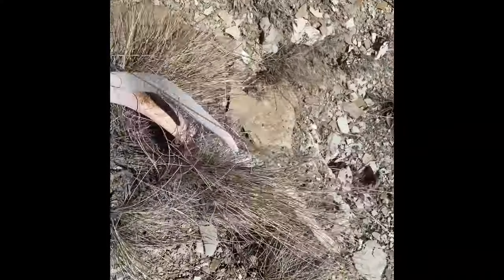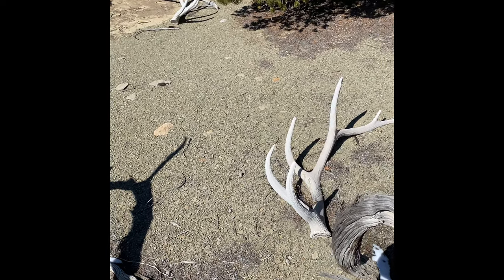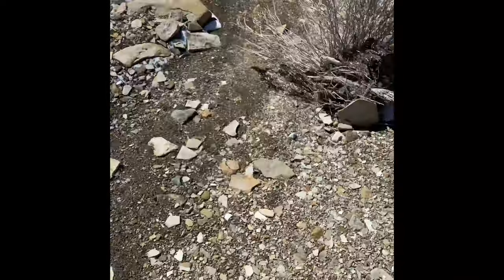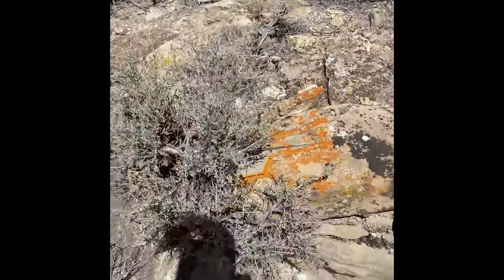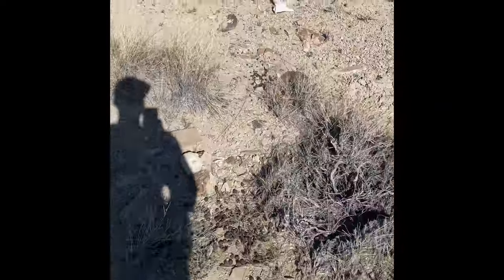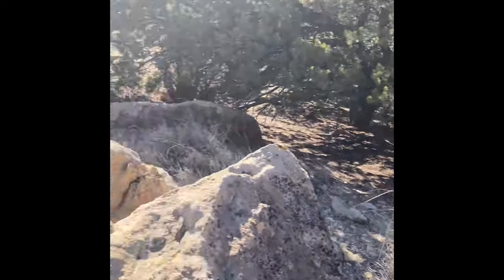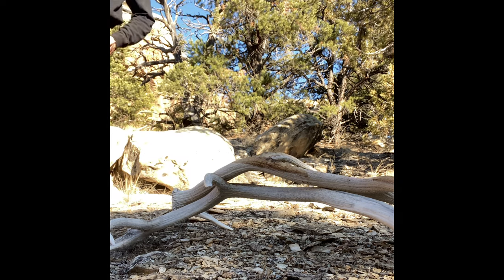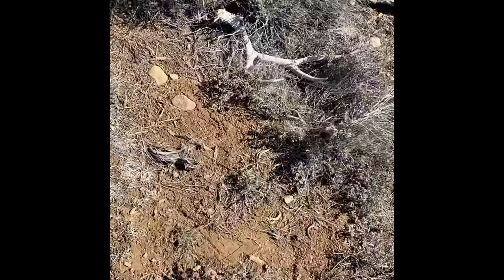2022 elk sheds in the Utah desert